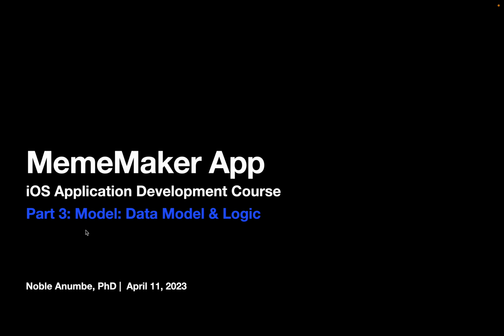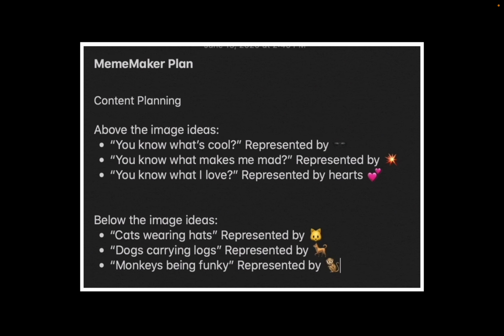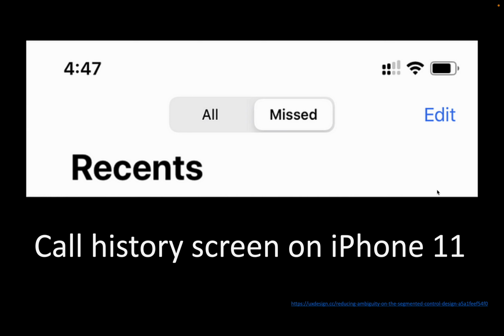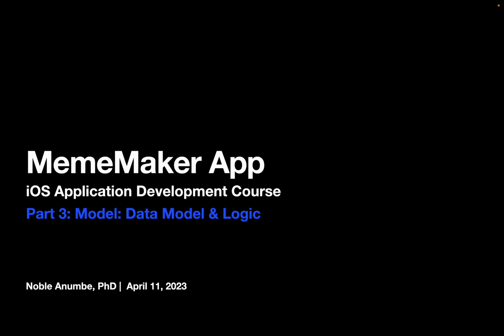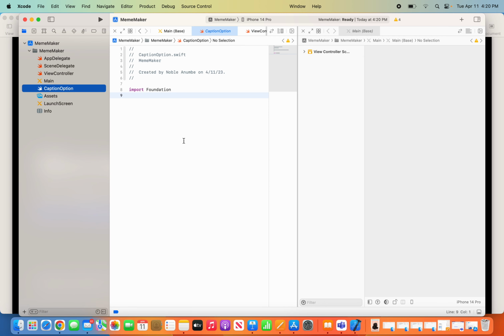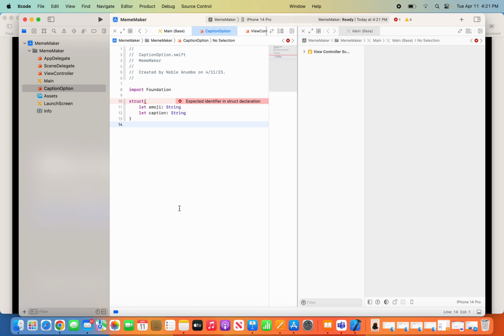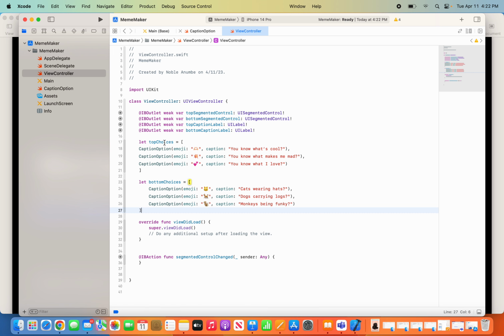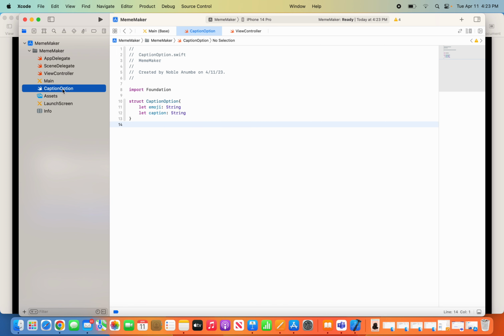Day 11: Pt 3: MemeMaker App: Model Data & Logic